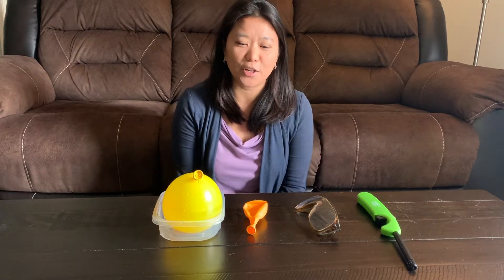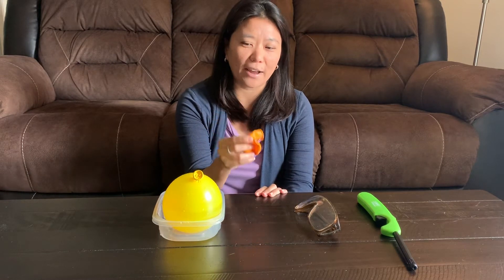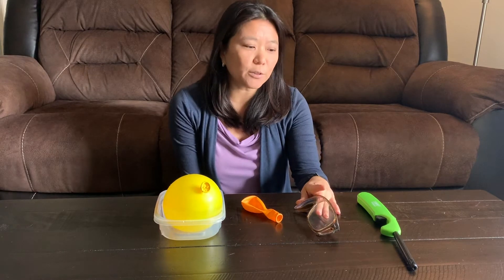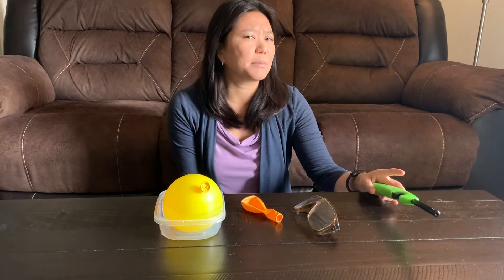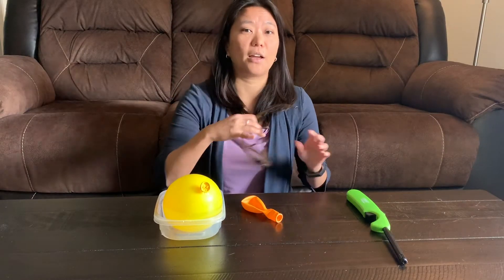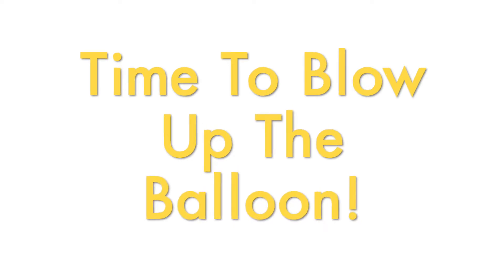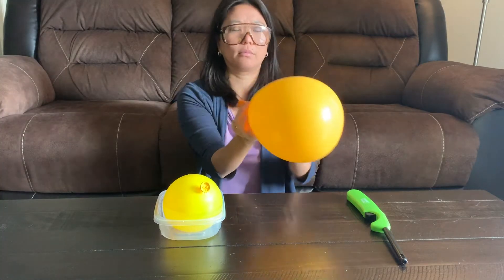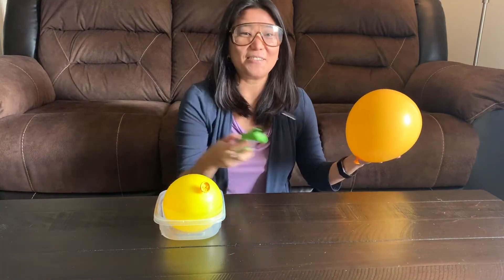Science Exploration: The Unpoppable Balloon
What happens when you apply heat to a balloon filled with air? It pops!  But what happens when you fill that balloon with water before you apply heat to it?  Will you end up with a popped balloon and a floor covered in water, or will science come to the rescue?